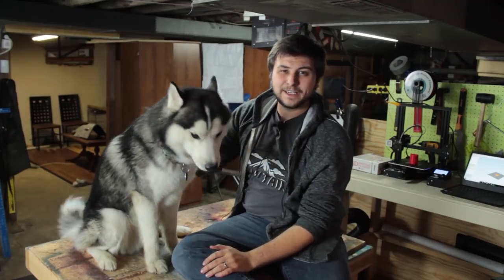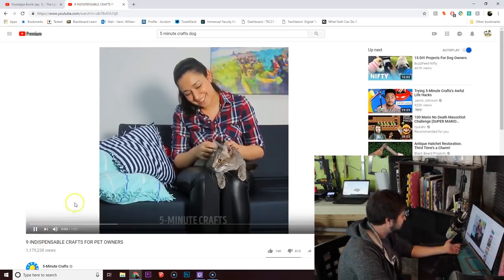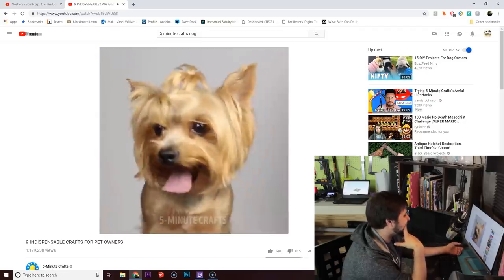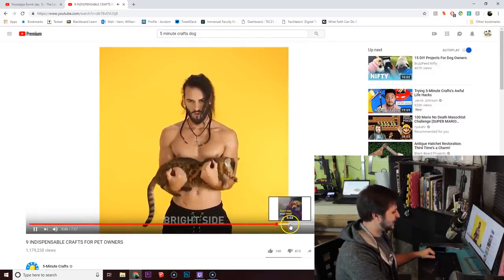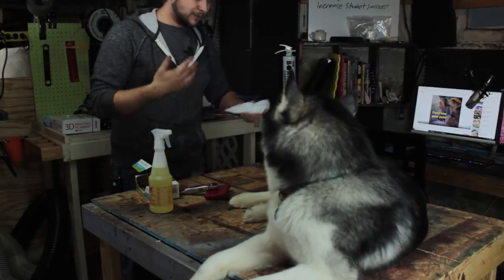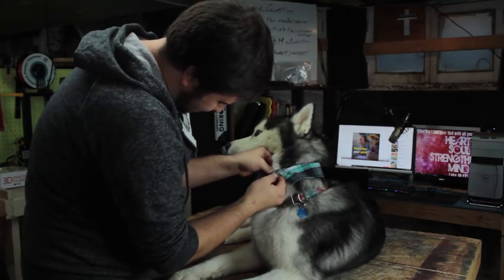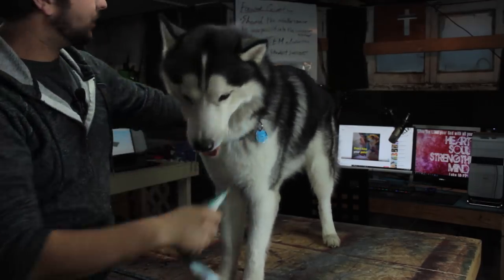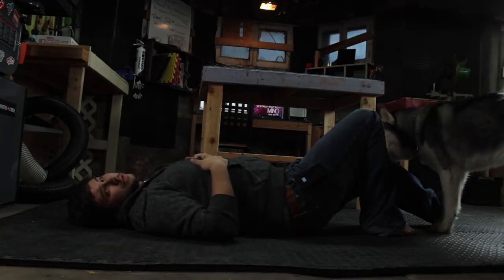Testing "5 Minutes Crafts" with my husky!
Today Chaska the husky and I try some craft/hacks from the channel 5 minute crafts. Spoiler alert: They don't work! But please watch me make a fool of myself!